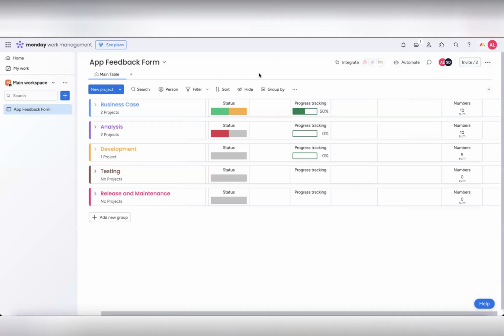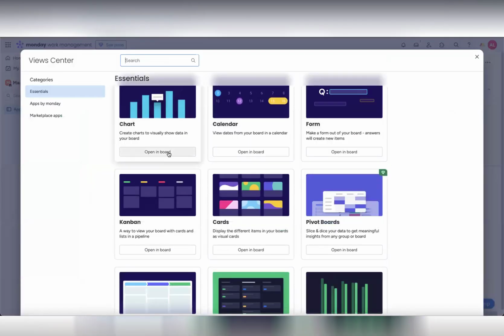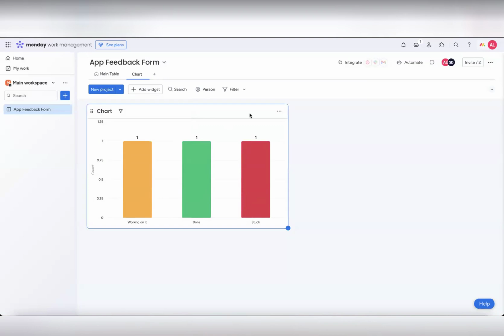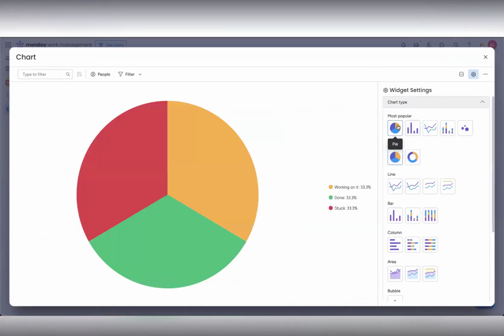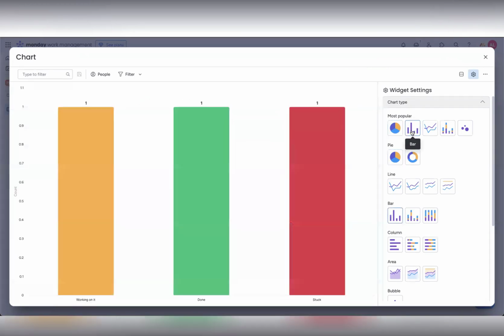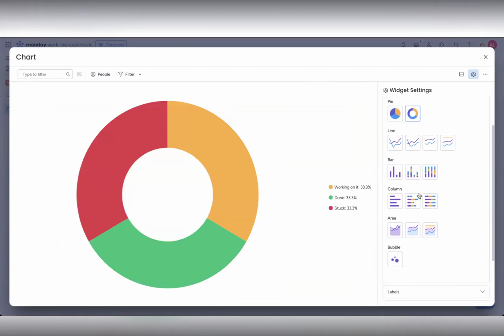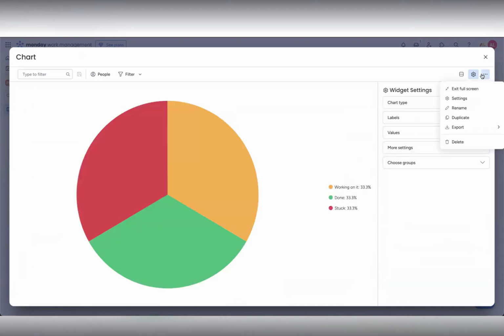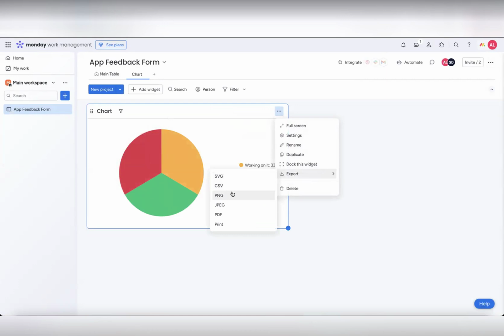How to view the board in a chart view | Monday.com Tutorials.